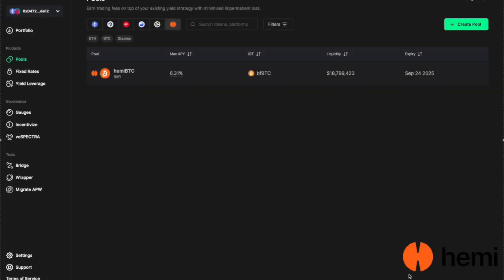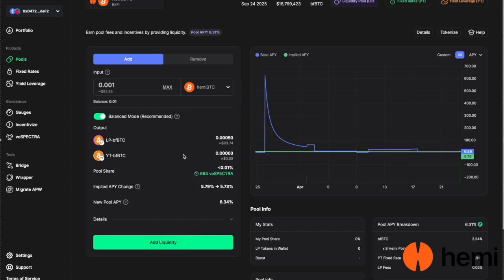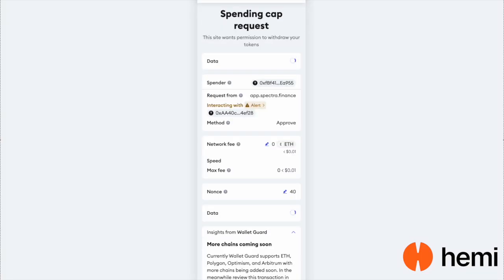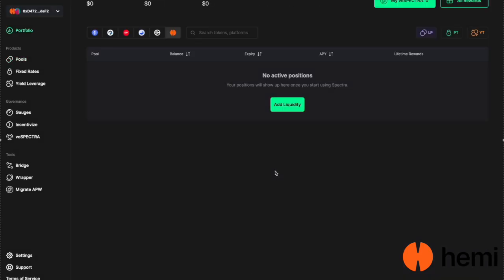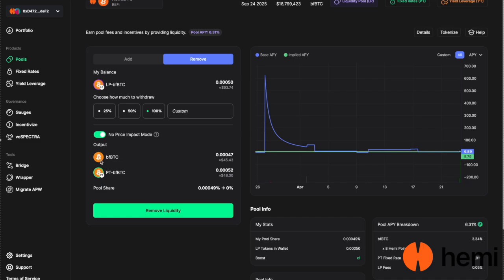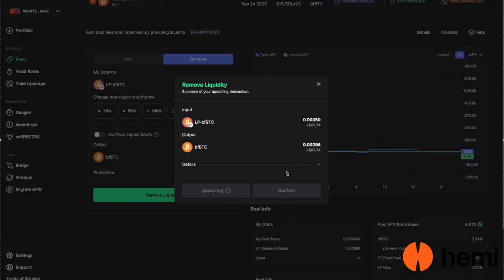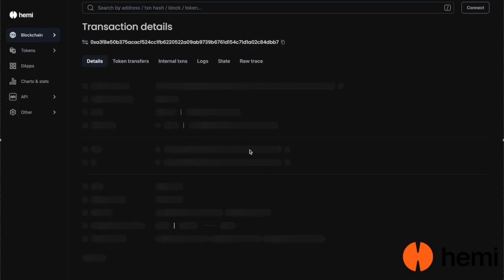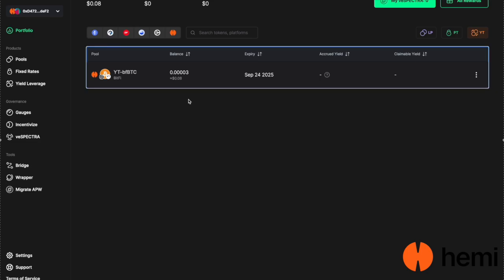Hemi How-To: How To Create Fixed Rate hemiBTC Positions in Spectra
Taking positions on Spectra allows you to earn yield with Bitcoin using hemiBTC. This tutorial outlines creating a Fixed Rate position.